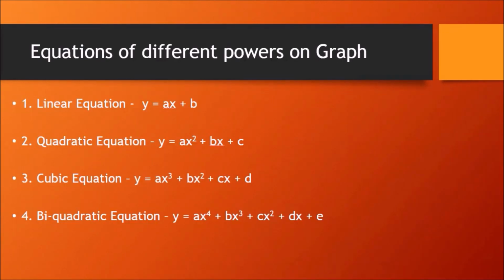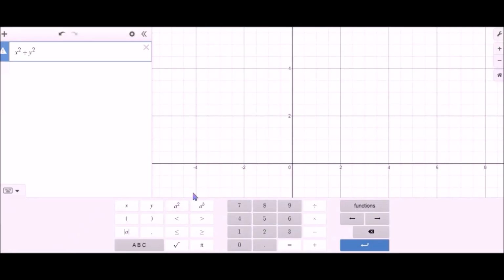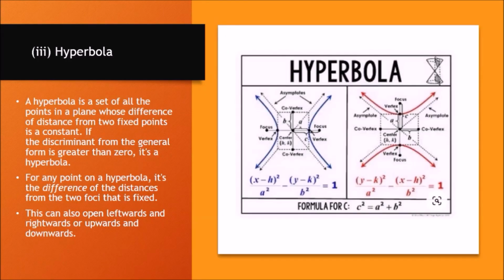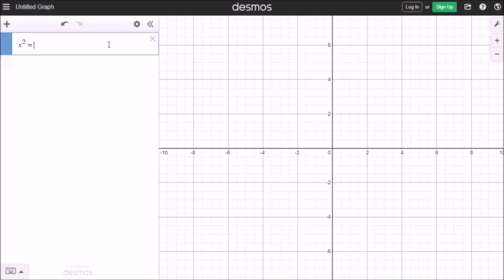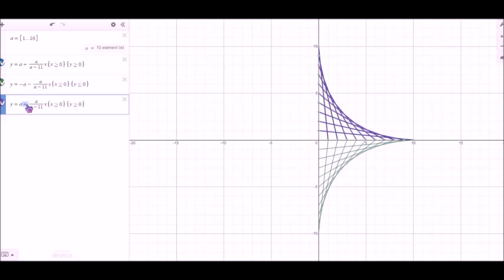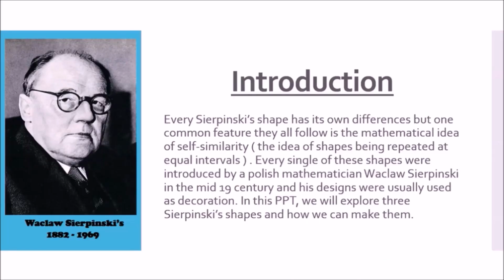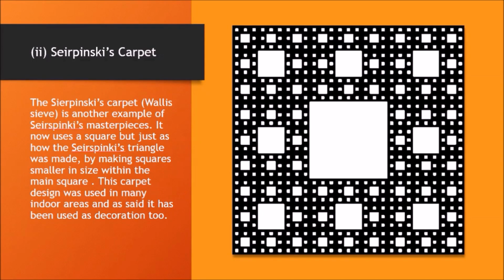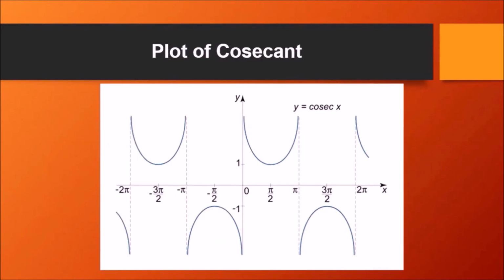Math Art Integrated Project | CBSE Grade 10 | Desmos Calculator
The topics covered in the project are:

1. Equations of Different Powers on Desmos Graph:  0:38 - 2:07
2. Basic Functions of a Graph: 2:08 - 3:04
3. Conic Sections: 3:05 - 8:40
4. Parabolic Curve: 8:41 - 12:55
5. Seirpinski's Designs: 12:56 - 17:08
6. Trigonometric Functions on Desmos Graph: 17:09 - 18:54
7. Miscellaneous Designs: 18:55 - 21:51